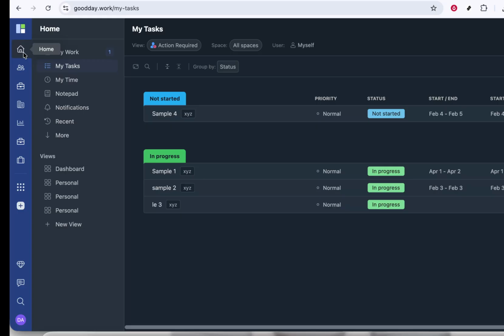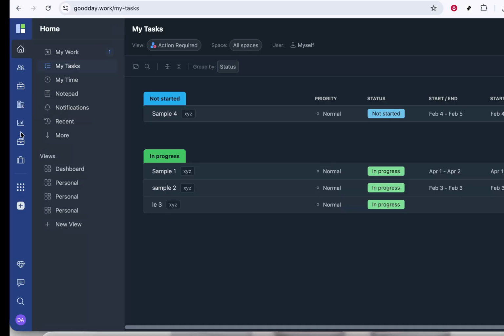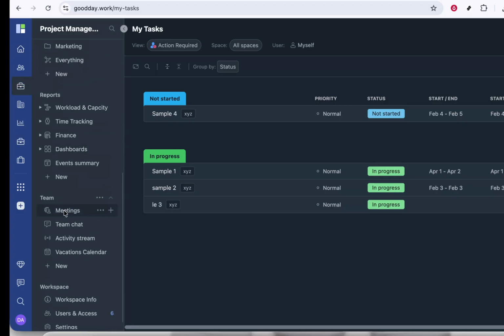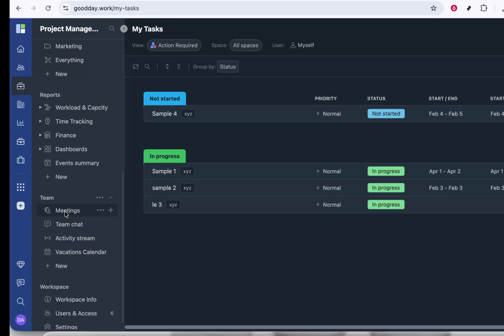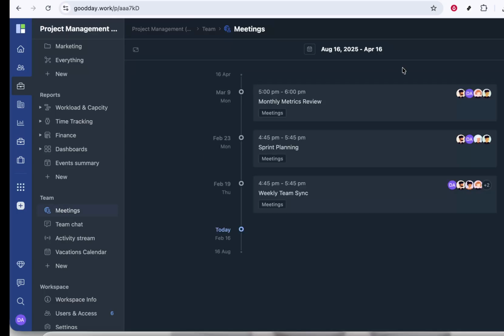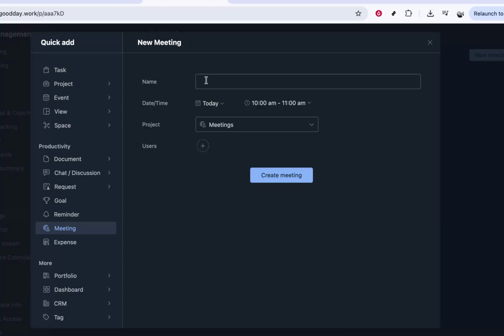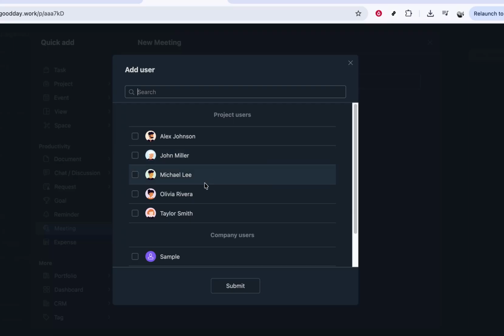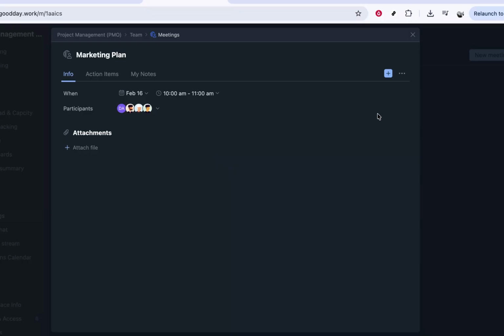How to Schedule a Meeting in Goodday | Quick Tutorial 2026